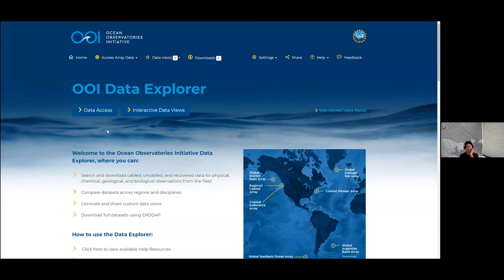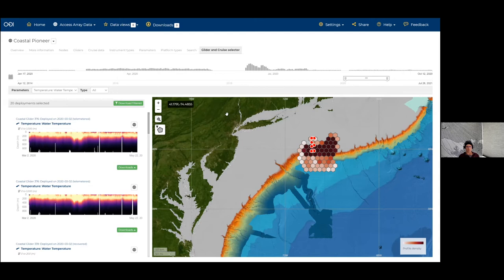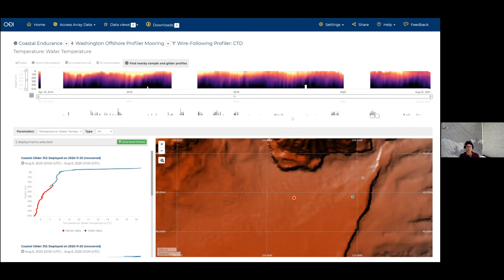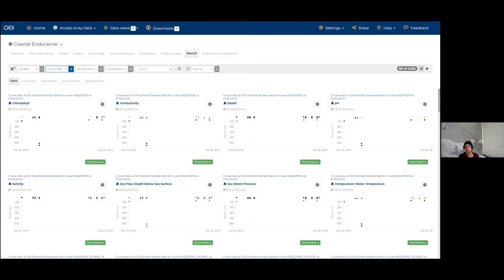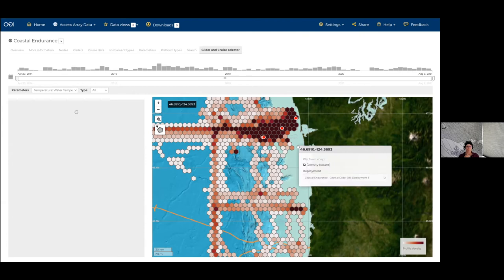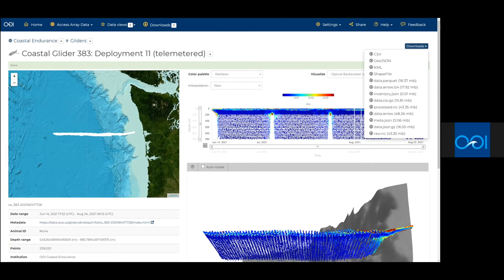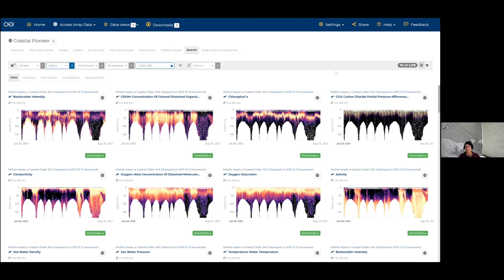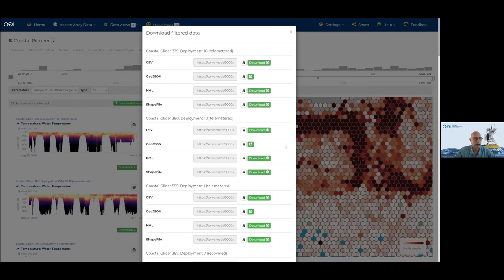Data Explorer 1.2, Aug 24, 2021: Data Users Town Hall: Special Session Gliders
On 24 August 2021, OOI Data Lead Jeff Glatstein, Axiom Data Science Designer Brian Stone, and Axiom Data Science Coder Luke Campbell gave a preview of upcoming additions to Data Explorer that will help users access glider data. The presenters sought input from OOI's user community to improve the platform to ensure it meets data users' needs when it goes live in September 2021. Here you can see the demonstration of the upcoming Data Explorer changes and hear suggestions from OOI's data users community.